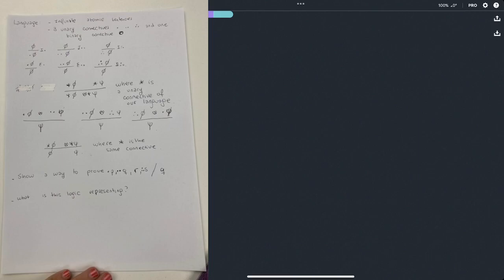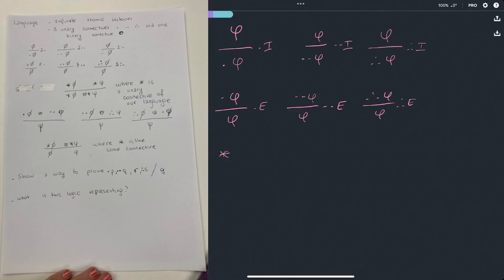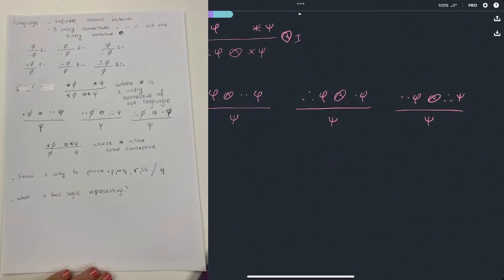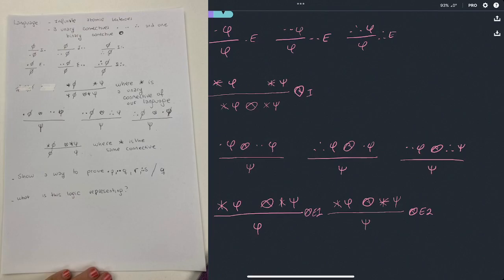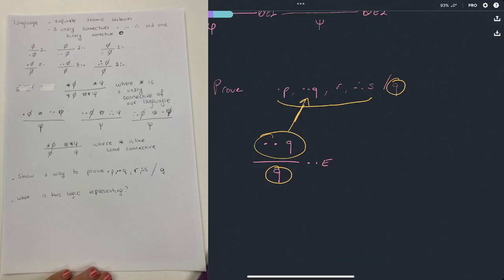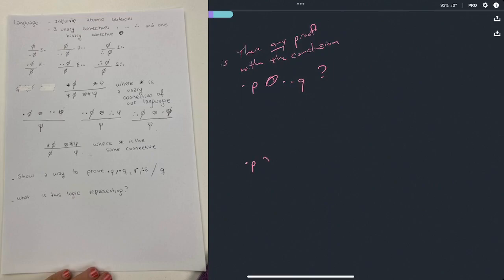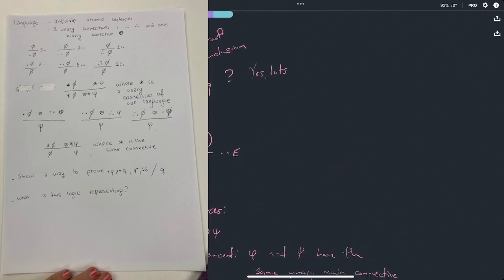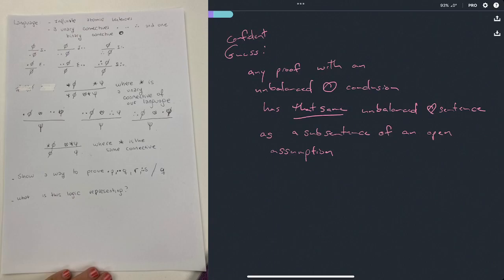Tute puzzle: a new proof system (ATS2866 2022)